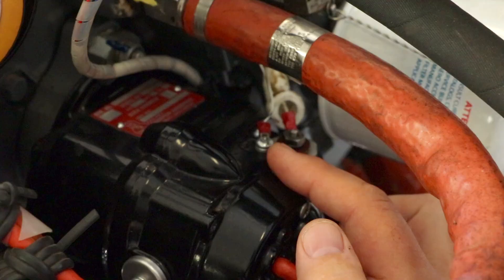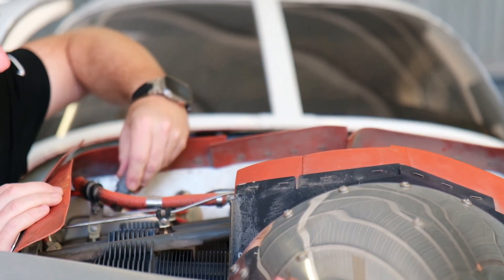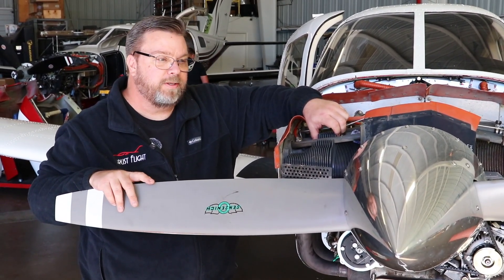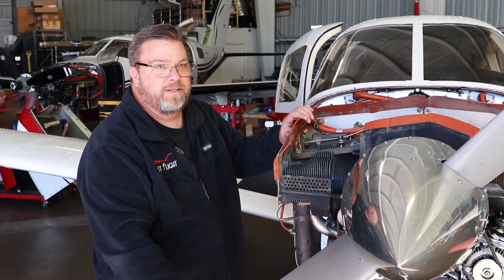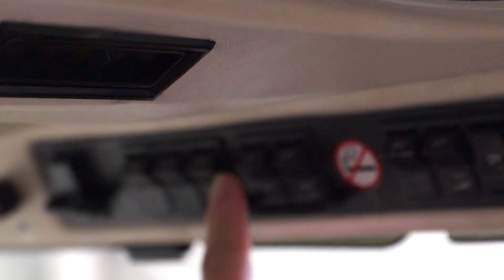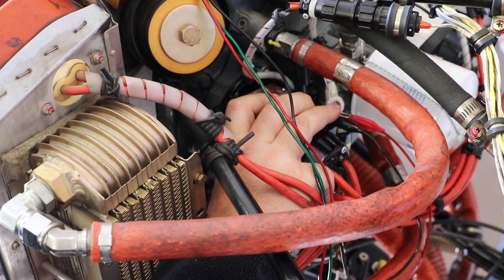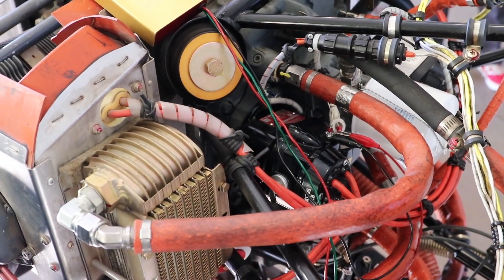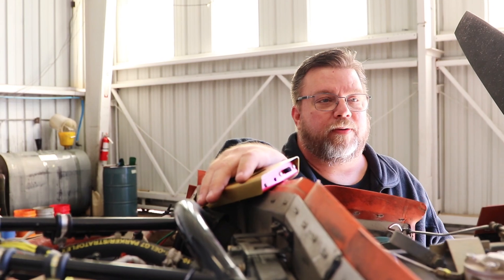Learn how to Time an Aircraft Magneto with us!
Jon and Mike give us the rundown on how to safely time a magneto.